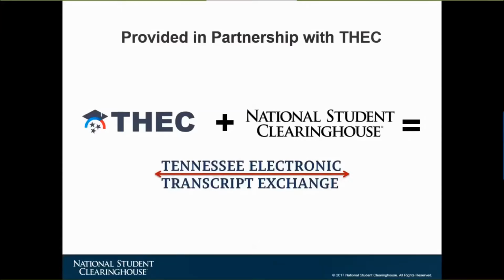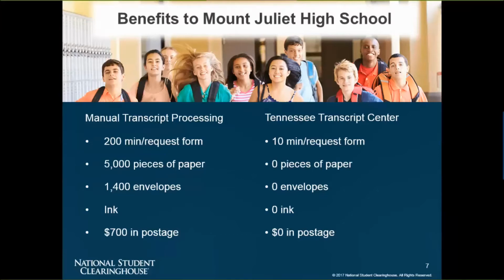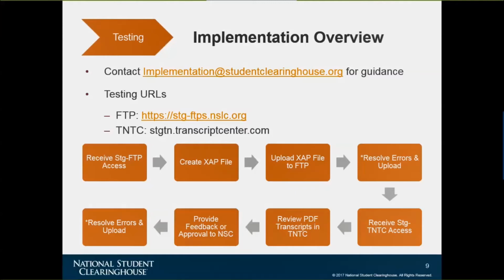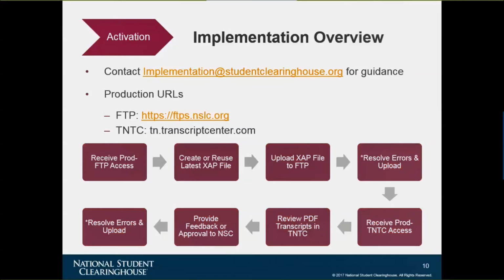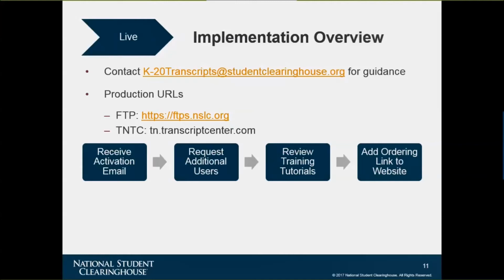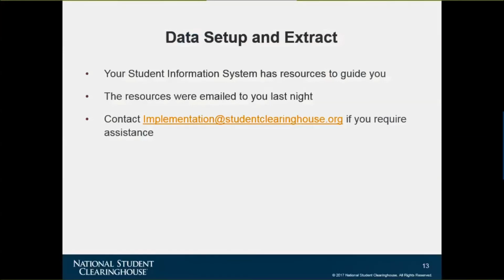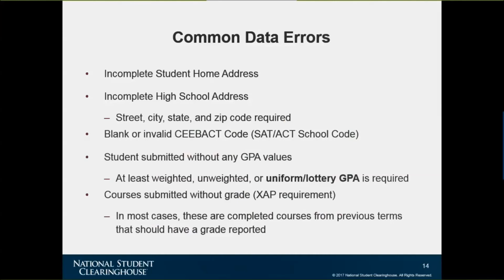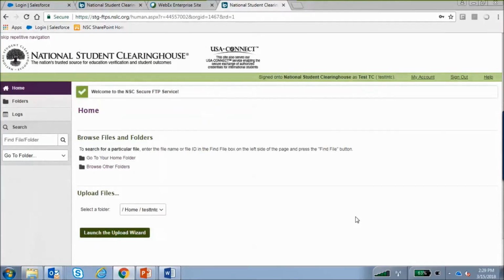Tennessee Electronic Transcript Exchange Implementation Kick off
Join an implementation kick-off webinar of the Tennessee Electronic Transcript Exchange. This session is geared towards Tennessee institutions joining the Electronic Transcript Exchange and will cover: a high level overview of implementation, how to extract files from your SIS, common data errors, and the FTP upload process.